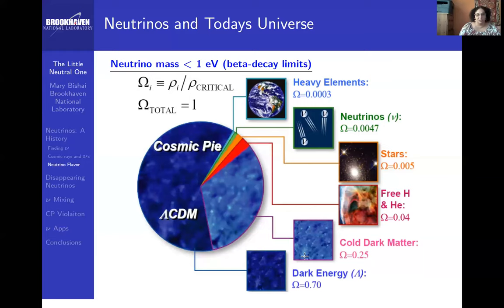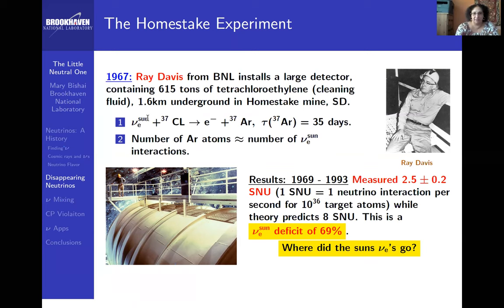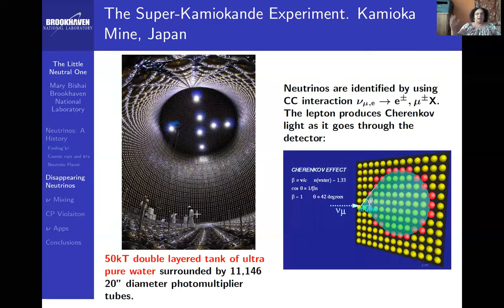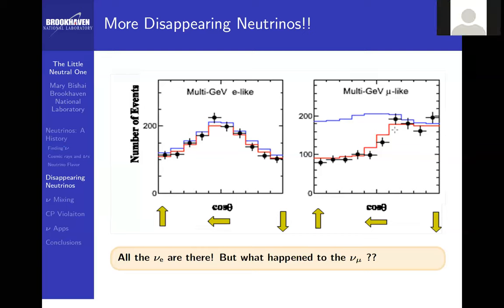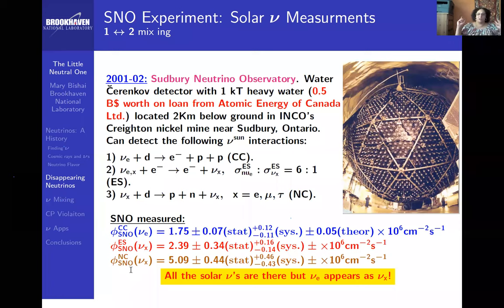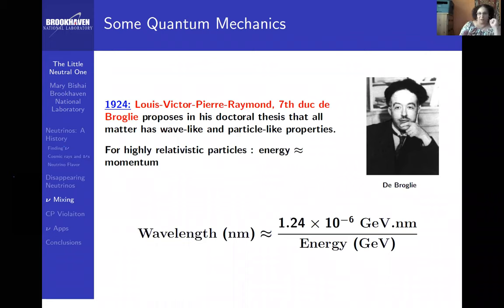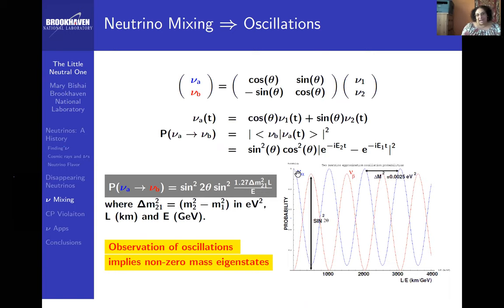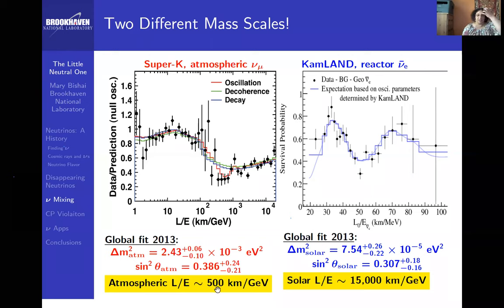ASP 0820 Bishai Neutrino Physics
Course: Neutrino Physics (II)
By Dr. Mary Bishai (BNL)